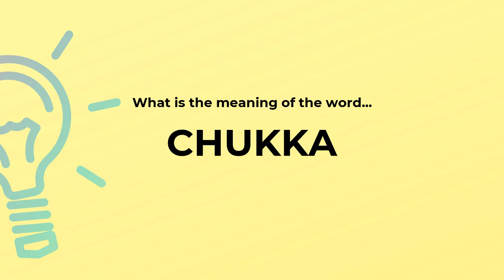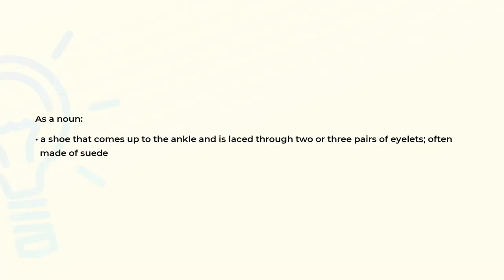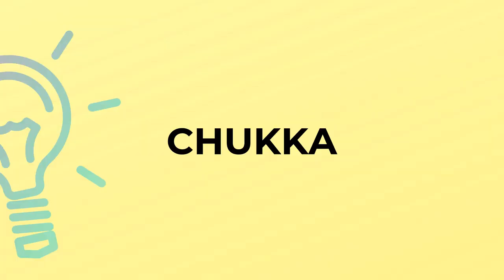What is the meaning of the word CHUKKA?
Definition and spelling of the word CHUKKA.

(00:00) Intro
(00:07) As a noun
(00:19) Spelling

As a noun (00:07):
• a shoe that comes up to the ankle and is laced through two or three pairs of eyelets; often
  made of suede